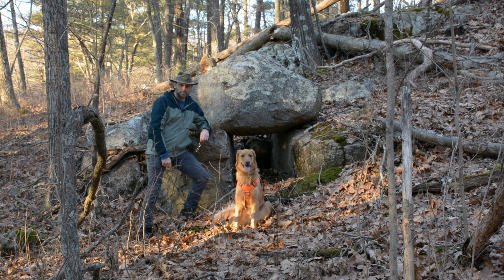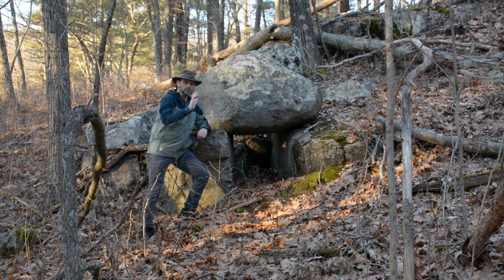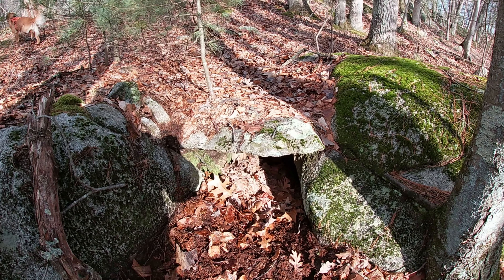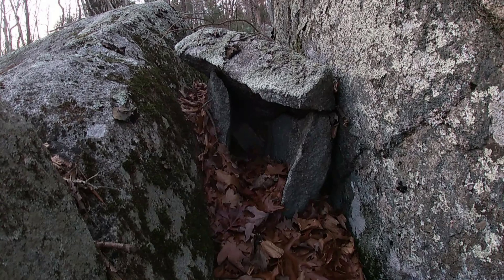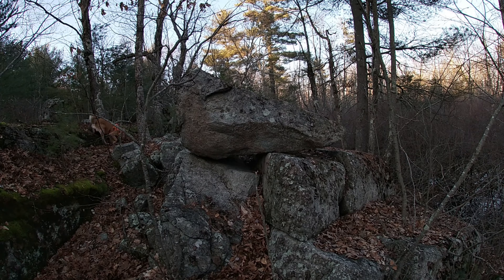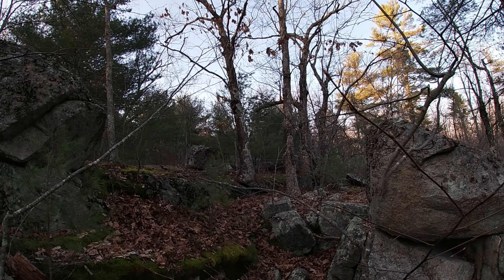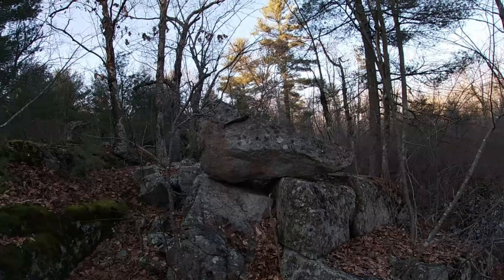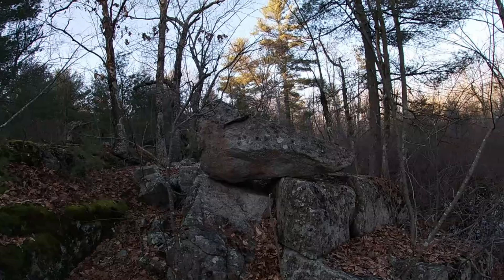Episode 7- Niches w/ Surprise discovery while filming!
In this episode, we cover a structure that seems to have a close relationship to ceremonial or ritual site.  By that I mean locations with a close cluster of ceremonial objects, such as prayer seats, perched boulders, split stones or other objects.

In the last scene, I postulate that there is a traingular (or pyramid) shaped top stone that also makes a traigular niche.  Please comare this image to the one on page 158 (figure 11-4) of a pyramid shaped top stone at America's Stonehenge in A Handbook of Stone Structures in the Northeast United States, Mary & James Gage 2015.  While the niche in the book is not triangular,  the tops tone is.

In the filming of the last scene, I unexpectedly discovered what is either a chamber, or a niche.  This is connected to the well known dolmen- 4 aligned boulders site, filmed in episode 1 It was an amazing find and demonstrates the just how vast the wealth of structures are in Gilbert Hills.

Also, I want to remphasize the difference between "offering" niches (seen in first 2 scenes) and split stone or split boulder niches (scene 3).  While the use for offerings was important, I find the prospect that the niches found in split stones had a connection to the underworld and movement of spirits between spirit worlds during ceremonies and the equinox/soltice.  For more on that topic, see the materials I refernce below.

Lastly, I reference another channel, @FacesintheStone .  As we move into several episodes on effigies, I would recomend anyone who finds the topic interesting, to check that channel out.  It covers a vast number of carved effigies.

Materials referenced in this episode are:
"America's Stonehenge Deciphered", Mary Gage, 1st ed, 2006
"A Handbook of Stone Structures", Mary and James Gage, 5th ed. 2015